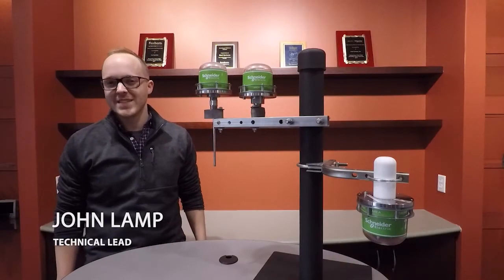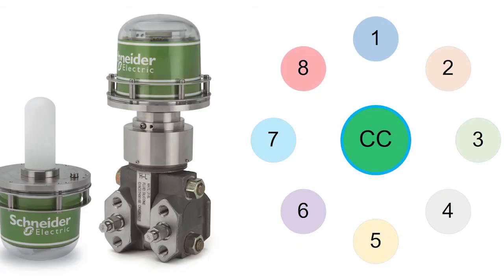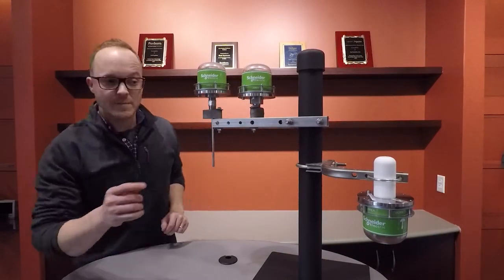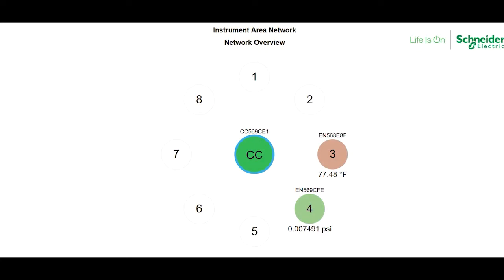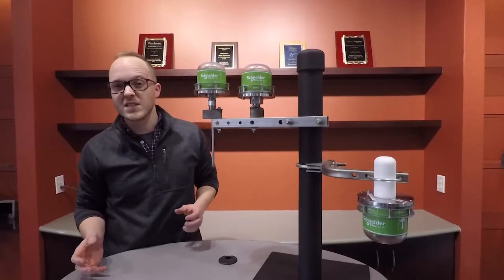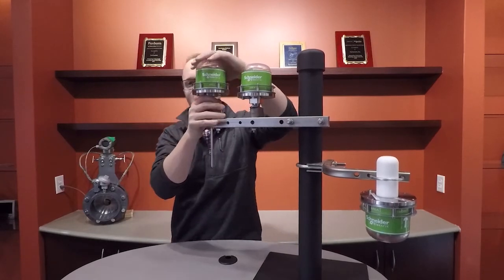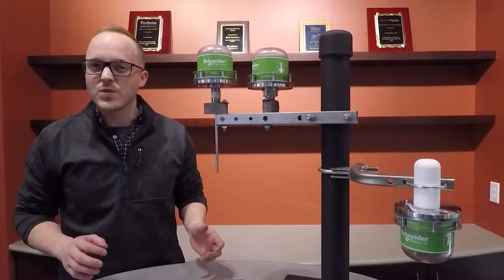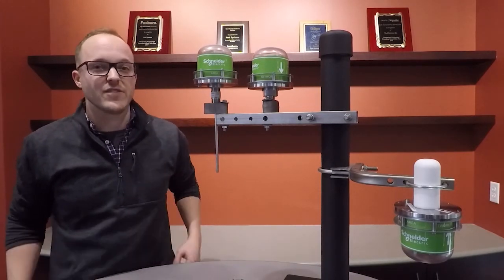Instrument Area Network (IAN) by Schneider Electric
Instrument Area Network from Schneider Electric is an ultra-reliable wireless sensor network that gives you actionable insight into the condition of your high-value assets, so you can best protect and optimize your operation.